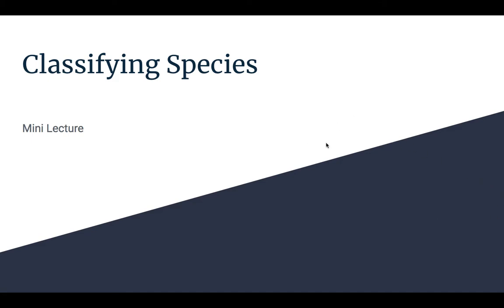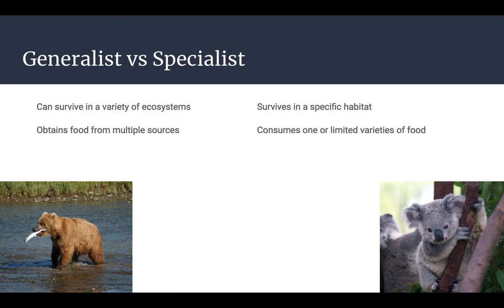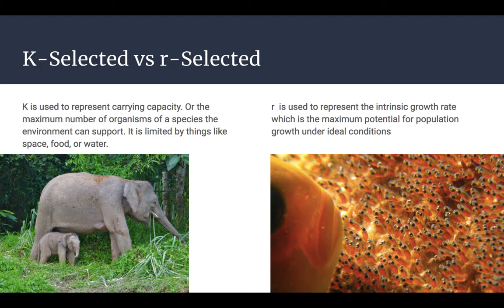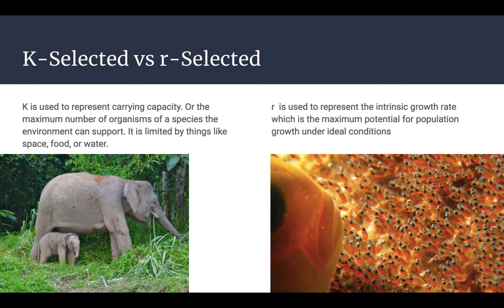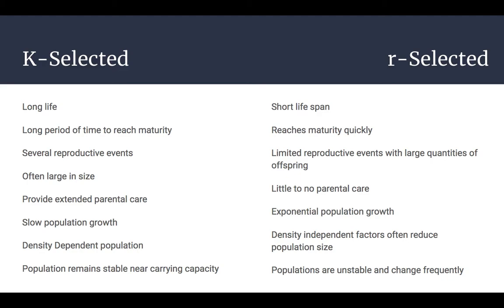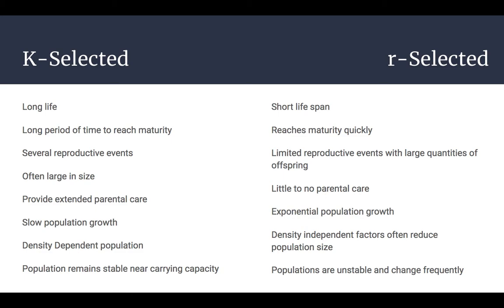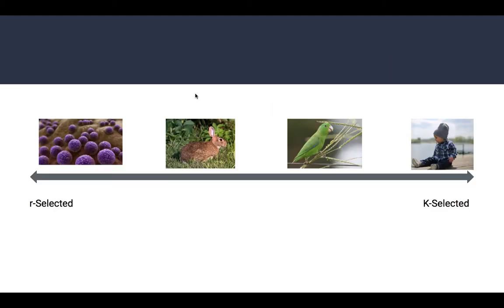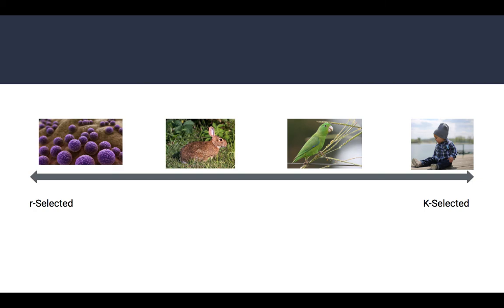U3W1L1 Species Classifications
Generalist and Specialist Species
r-Selected and K-Selected Species